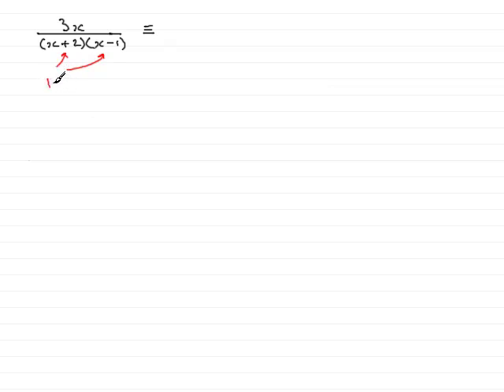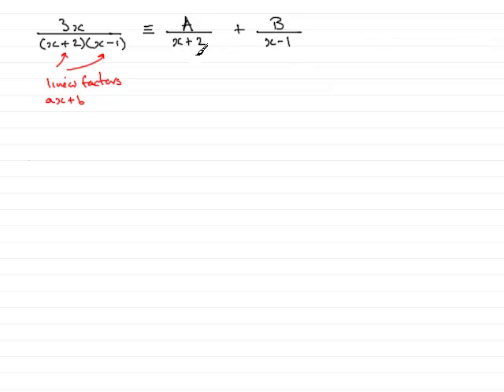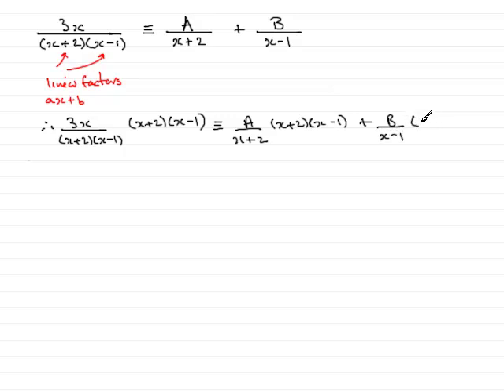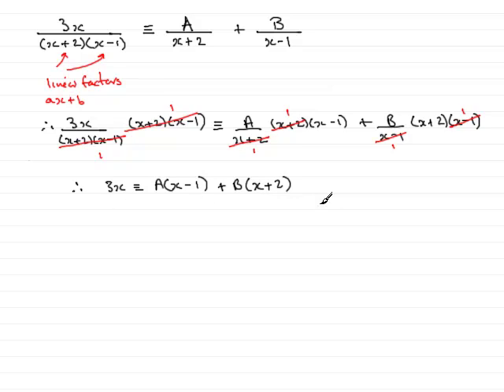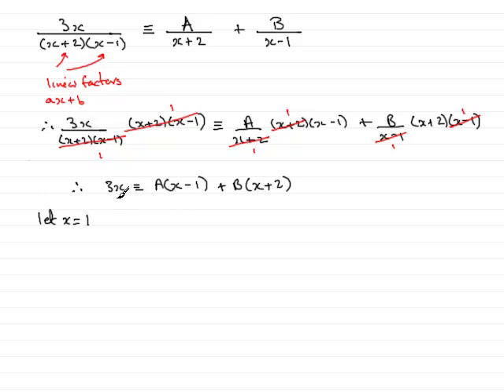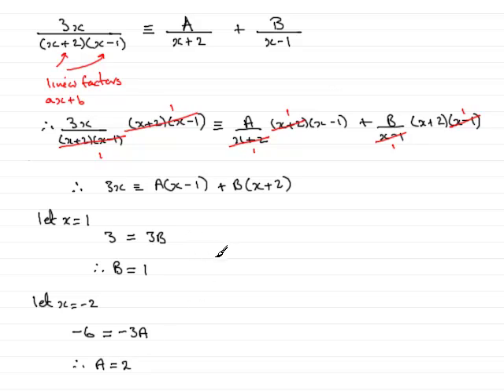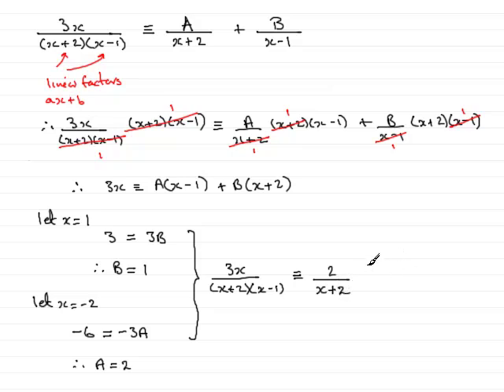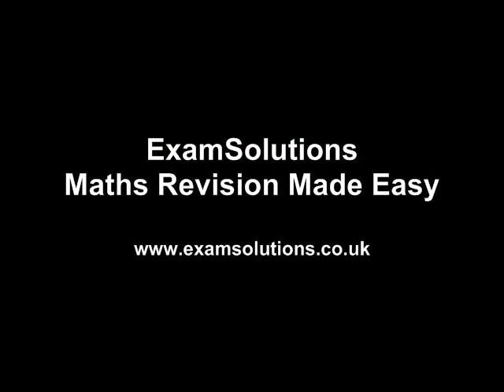Partial Fractions : two linear factors in the denominator : ExamSolutions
Tutorial on partial fractions with two linear factors in the denominator